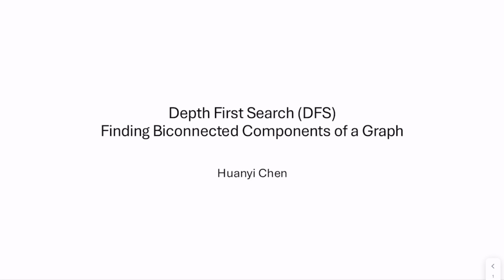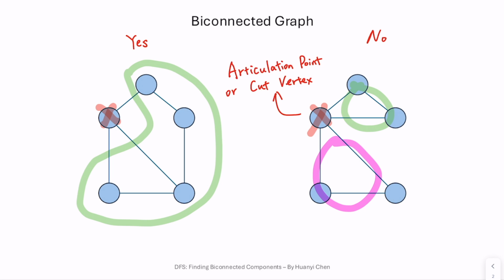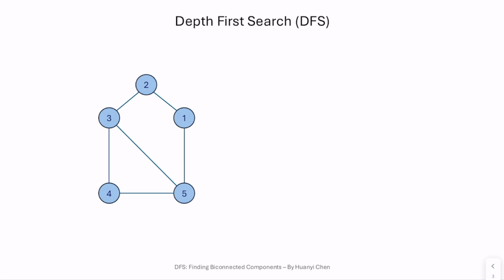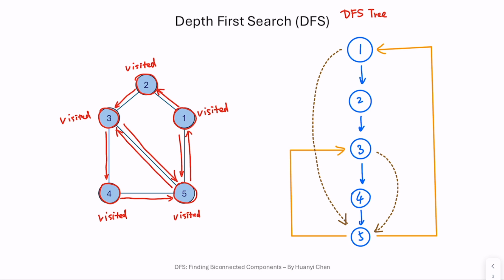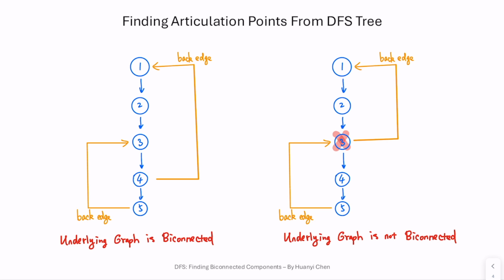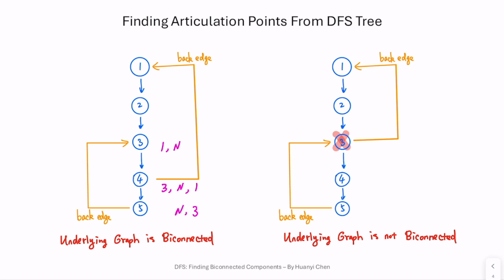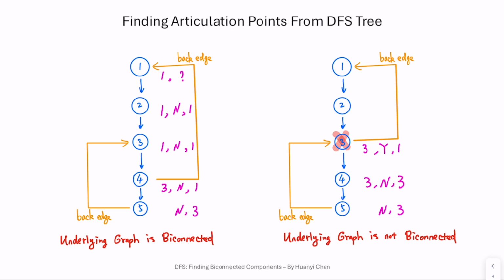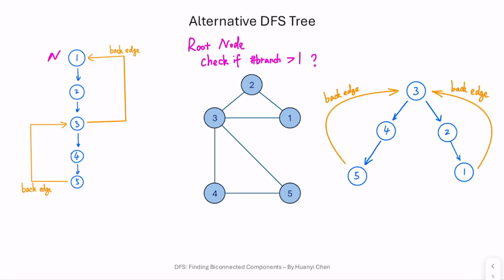Using Depth First Search (DFS) to find articulation points and biconnected components in a graph.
An articulation point in a network usually indicates a single point of failure. Therefore, we want to identify them efficiently. A naive solution is to examine all the nodes in the graph. However, a more efficient approach requires only a single Depth First Search (DFS). This video provides a high-level overview of that approach.